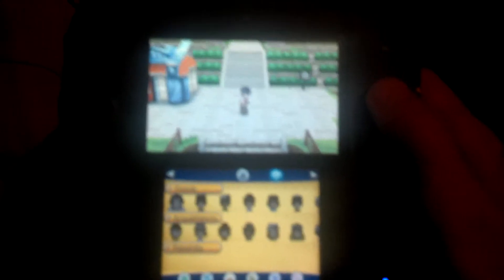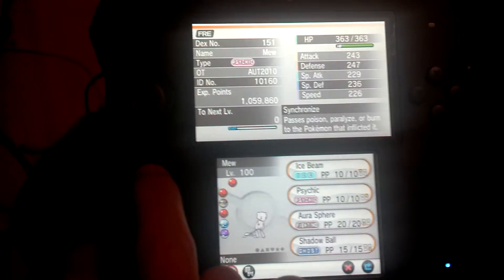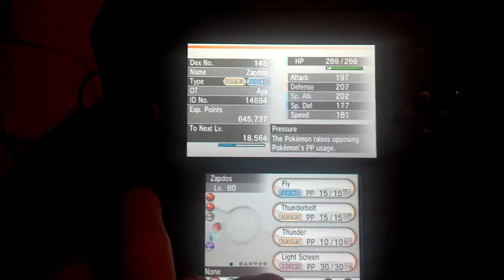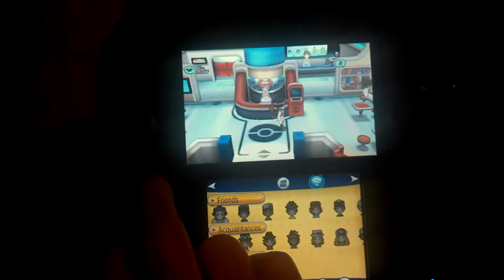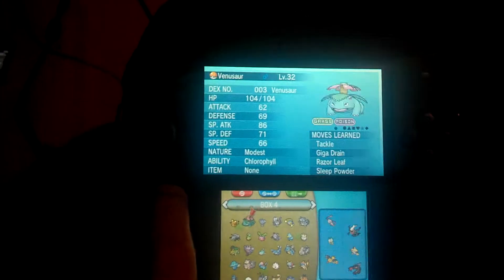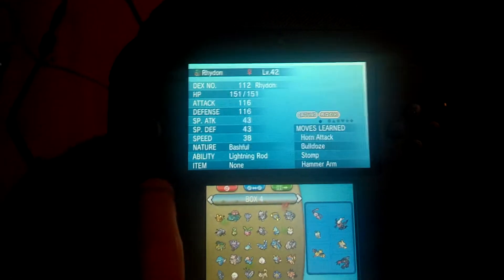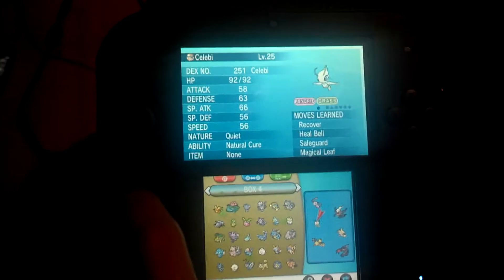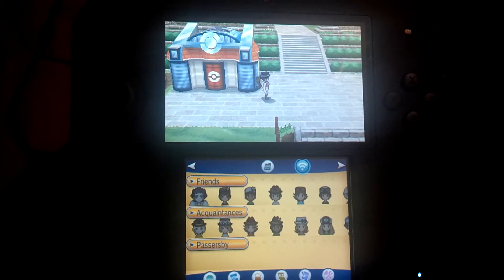My Pokemon Team